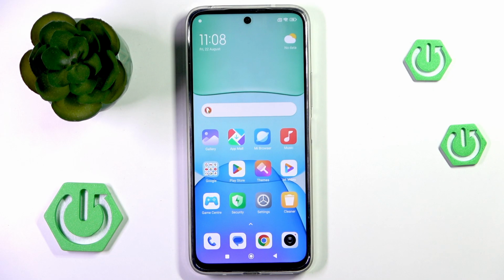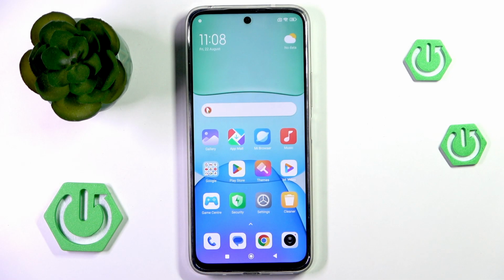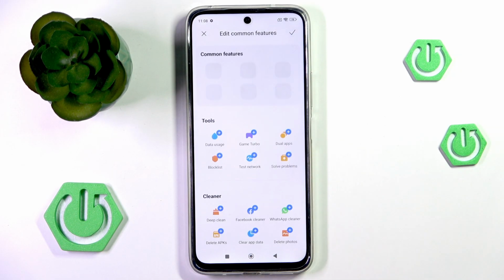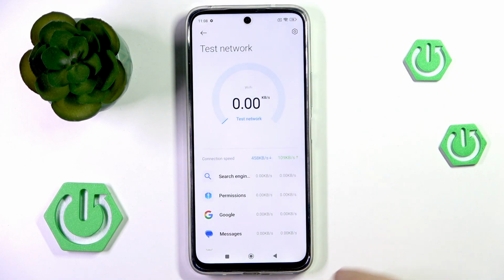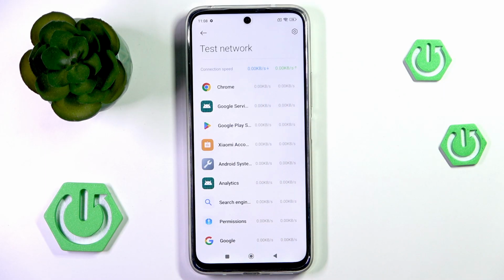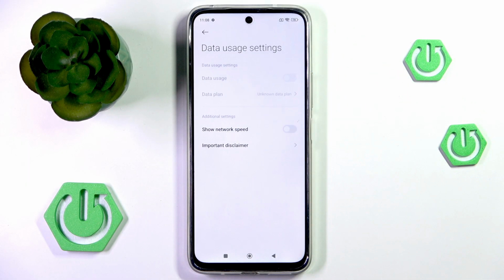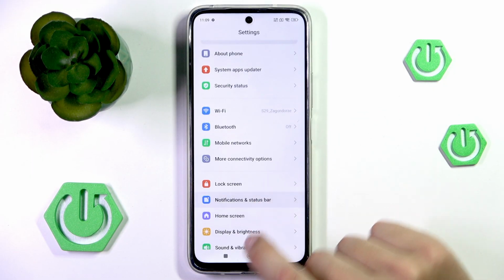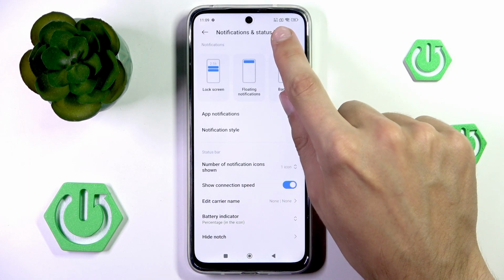How to Show Network Speed in Status Bar on Redmi 13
If you want to see your real-time network speed directly in the status bar on your REDMI 13, this video will show you exactly how to enable this useful feature. Learn step-by-step how to display your current internet speed on your REDMI 13, making it easy to monitor your data usage and connection quality at a glance. We’ll cover two different ways to turn on network speed in the status bar, including through the Security app and the main Settings menu. Whether you want to keep track of your download and upload speeds or just like having more information on your screen, this guide will help you activate the network speed indicator quickly and easily on your REDMI 13 smartphone.

How to show network speed in the status bar on REDMI 13?
How to enable real-time connection speed on REDMI 13?
Where is the network speed indicator setting on REDMI 13?

0:00 Introduction
0:10 Open Security app and find Data Usage
0:30 Enable network speed in Data Usage settings
0:50 Use Test Network for detailed app data
1:10 Enable network speed from main Settings
1:30 See network speed in the status bar